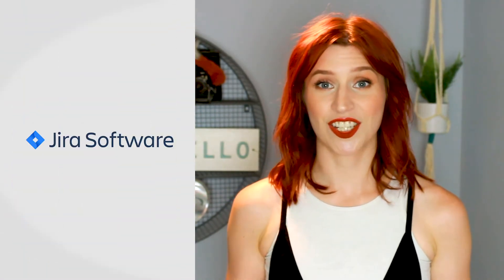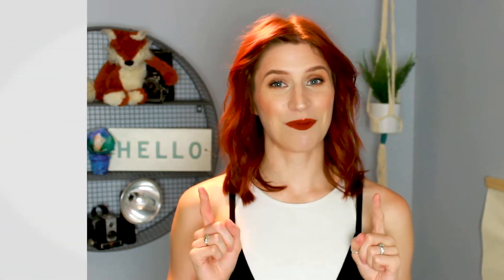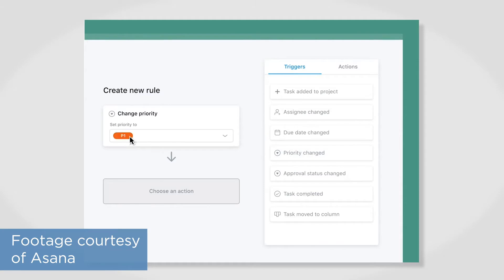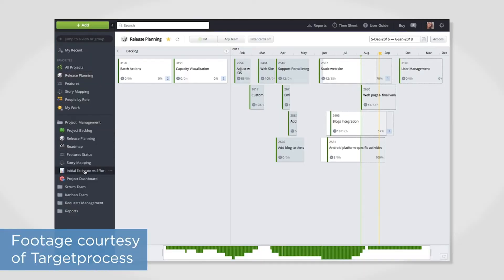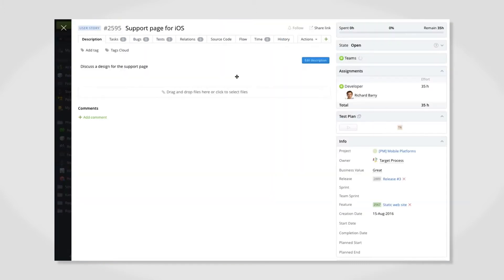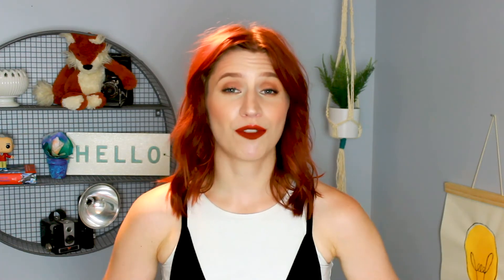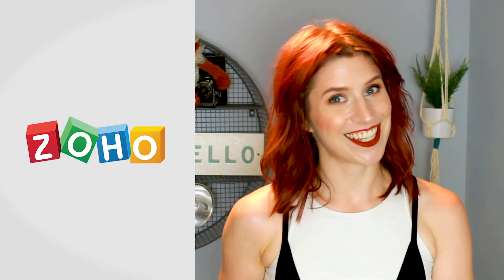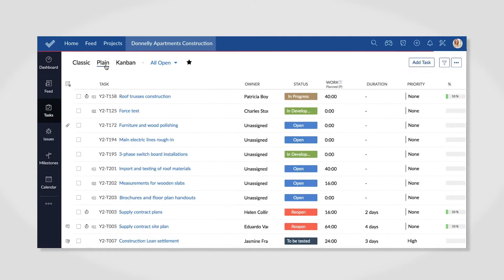The Best Agile Software For Any Team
A good agile project management system is the backbone of a high-performing agile team. But not all project management solutions are created equal. In this video, we'll explore five different systems to help you decide which is right for your team.

→ Chapters
0:00 Introduction
0:27 Jira Software
1:03 Asana
1:46 Targetprocess
2:35 ActiveCollab
3:16 Zoho Projects